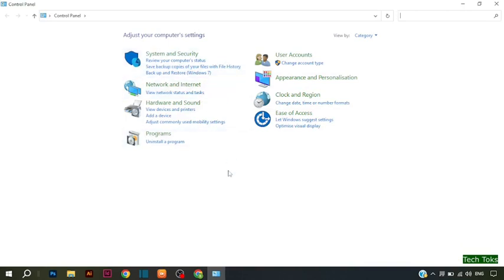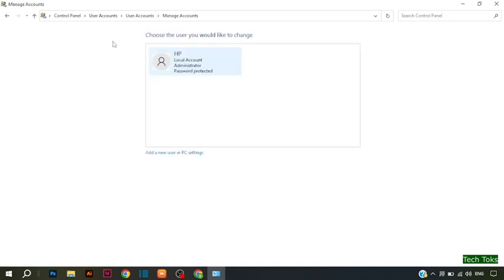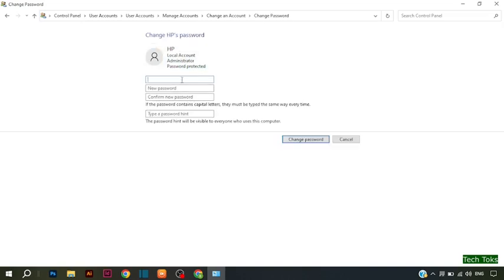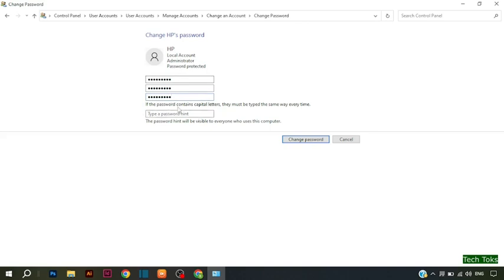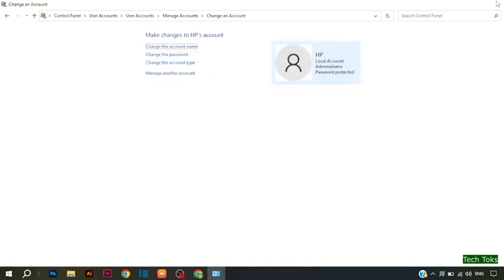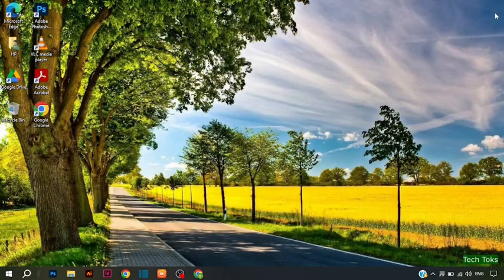How to Reset Administrator Password - Easy Solution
How to Reset Administrator Password

In this video, I will show you How to Reset Administrator Password. I've put a lot of effort into ensuring that this video is engaging, informative, and entertaining.